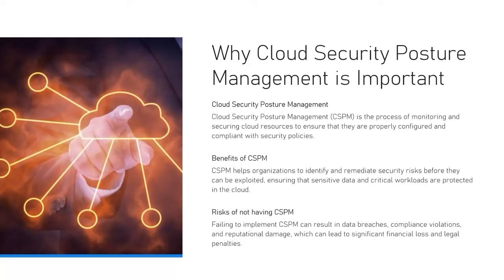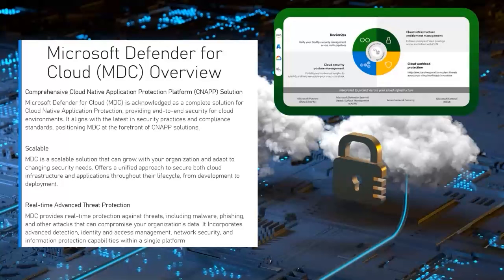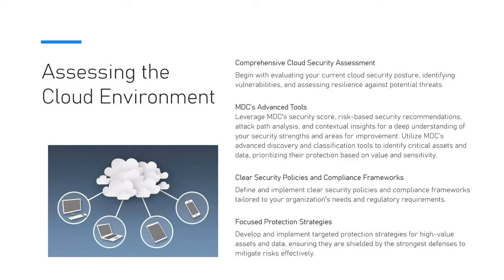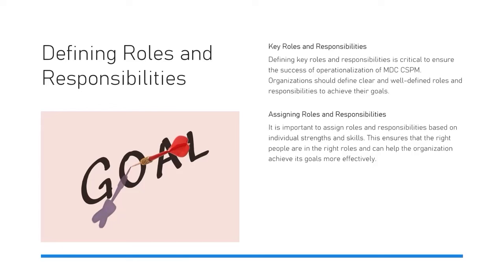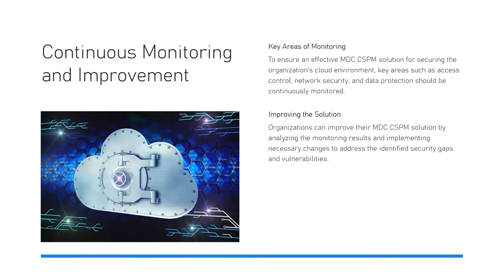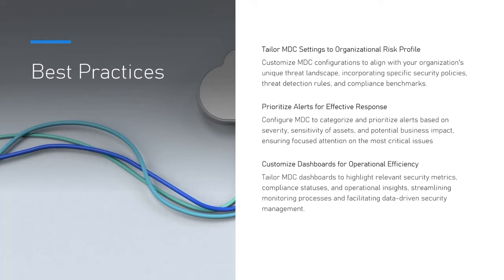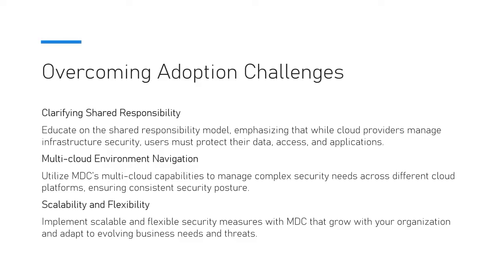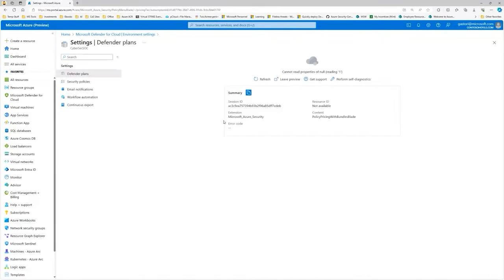Defender CSPM Planning, Operationalization and Best Practices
Tuesday, April 16, 2024, 11:00 AM ET / 8:00 AM PT (webinar recording date)

Microsoft Defender for Cloud Webinar | Defender CSPM Planning, Operationalization and Best Practices

Presenters: Giulio Astori

Description:
Learn best practices for operationalizing and planning Defender Cloud Security Posture Management.

Timestamps:
00:00 – Introduction
00:06 – Cloud Security Posture Management (CSPM)
02:05 – Microsoft Defender for Cloud
05:40 – Foundational and Defender CSPM - Implementation
29:04 – Best Practices
34:32 – Demo
50:10 – Q&A, Outro